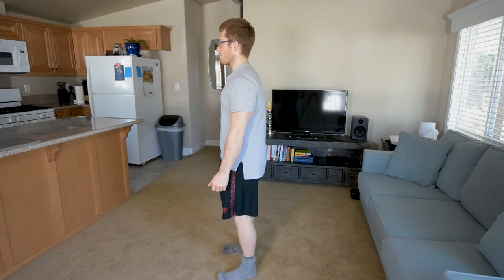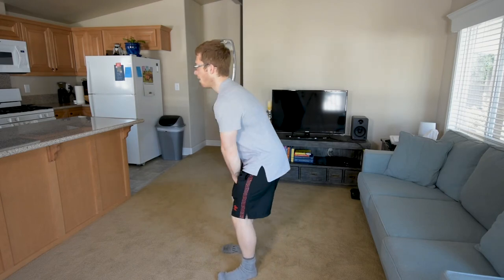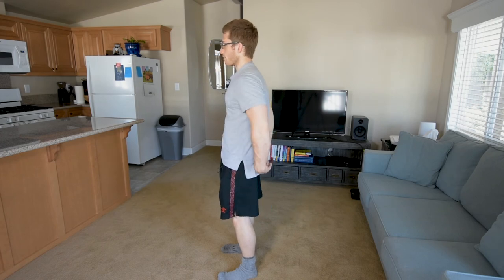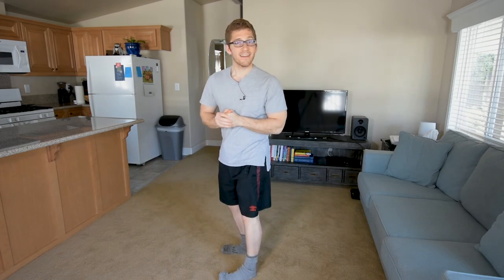[7/8] Activating Glutes in Deadlift - Sumo deadlift